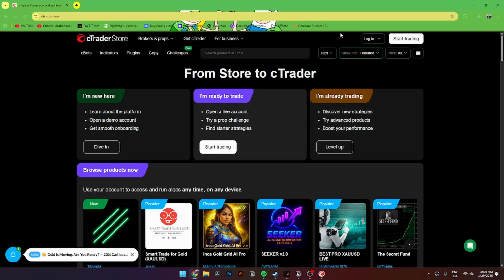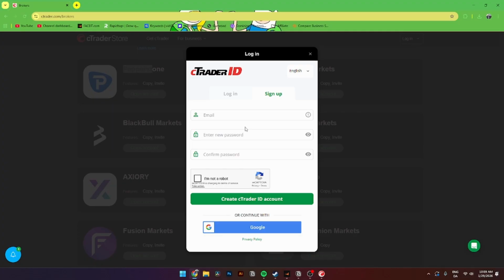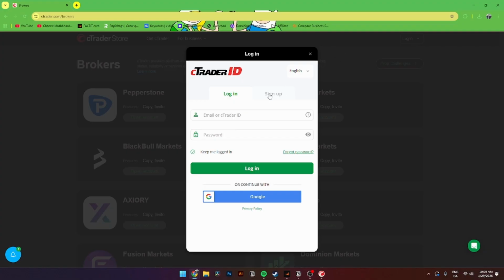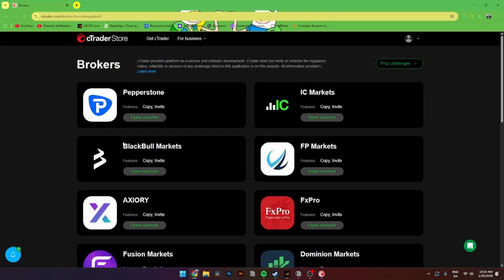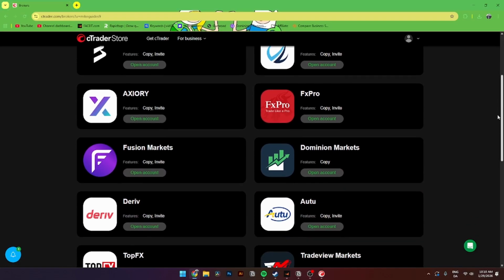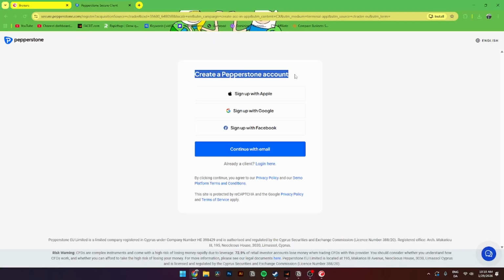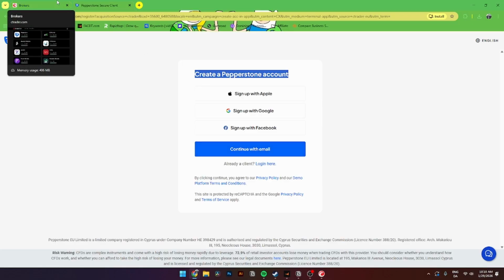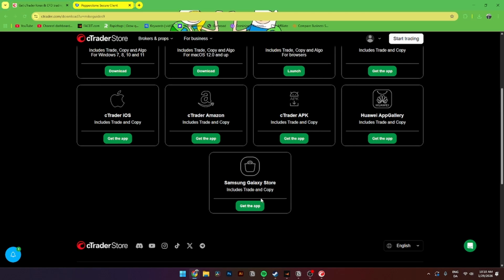How To Open Demo Account Trading on cTrader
In this video I will show you step by step how to open up a demo account in cTrader. This guide was made so even beginners can learn how to open account in Ctrader.